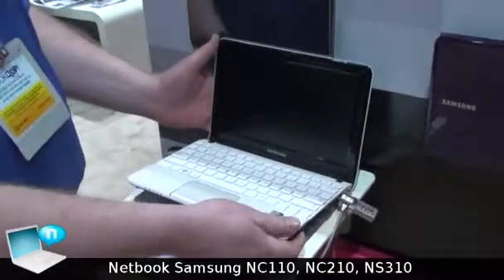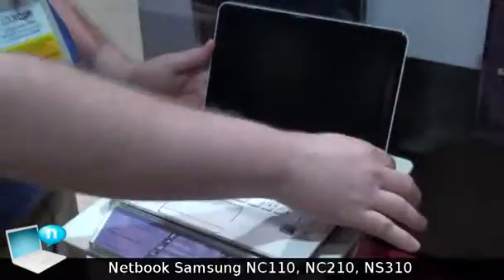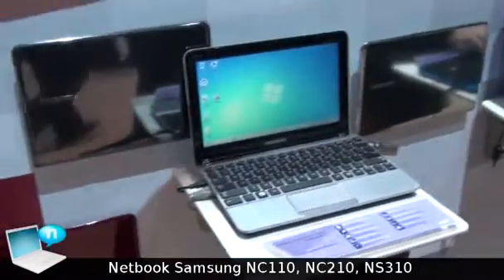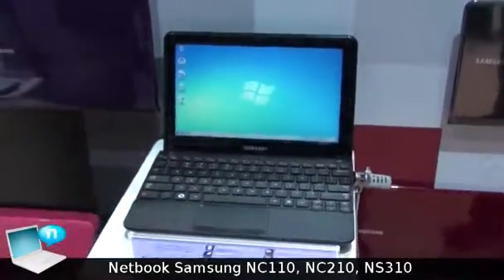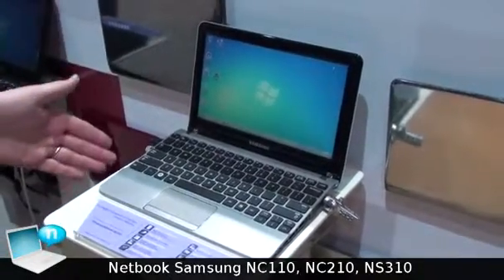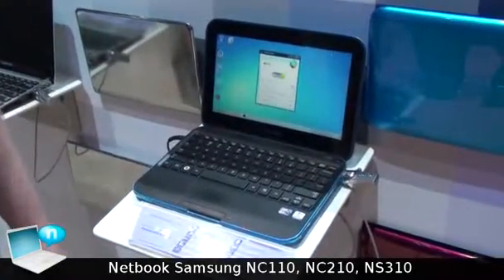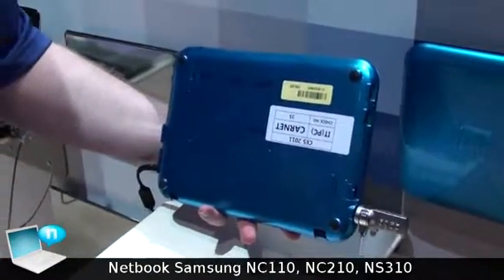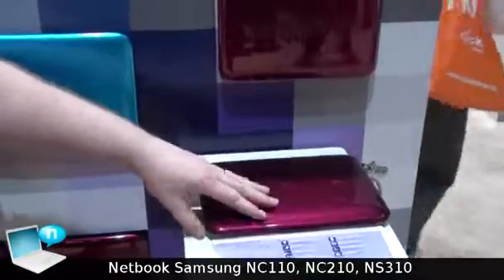Нэтбуки Samsung серии NS-NC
Обзор новой линейки нетбуков серии NS-NC прямо с CES-2011